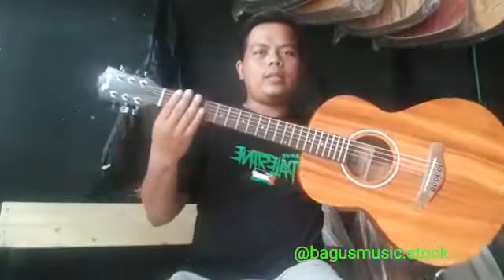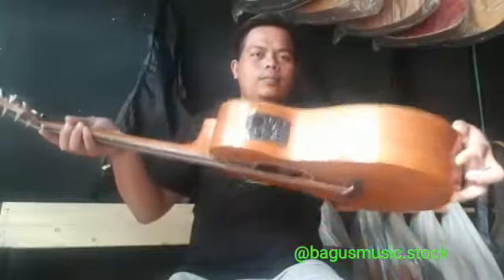COWBOY GW-3 NSK ajibssss bener...!!!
Cowboy gw-3 NSK
salah satu gitar favorit gw